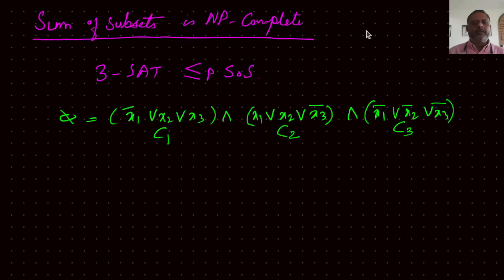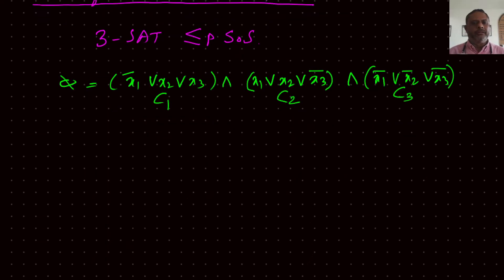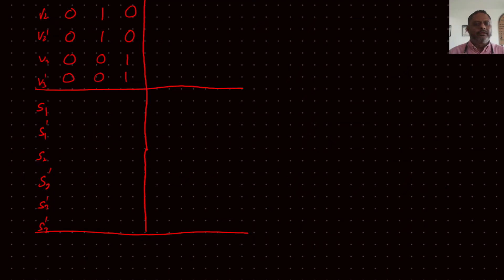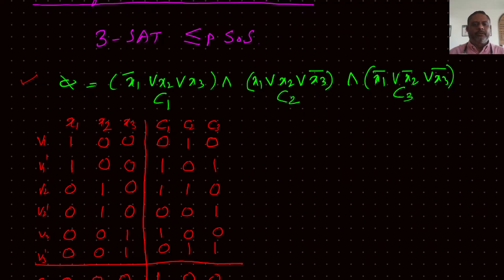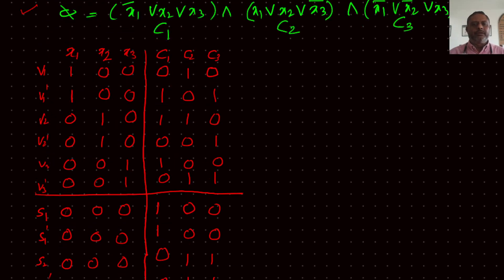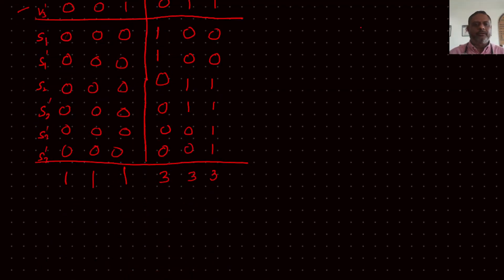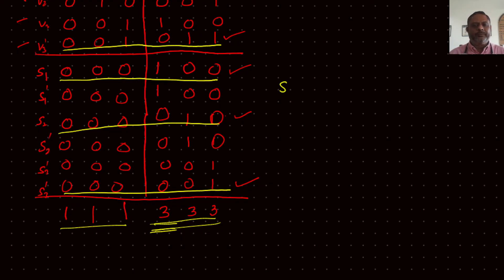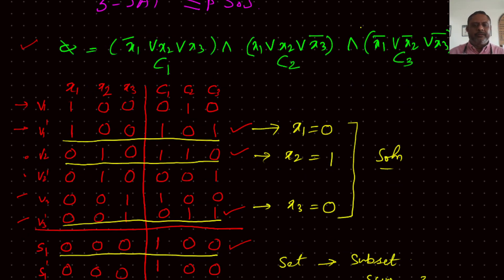Sum of Subsets is NP-Complete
The 3-SAT problem is reduced to Sum of Subsets problem in poly-time. The solution(obtained by non-deterministic way) is verified with the Sum of Subsets problem. The equivalent solution is used to verify the 3-SAT problem and found that they are identical. Hence we can declare that Sum of Subsets is NP-Complete.